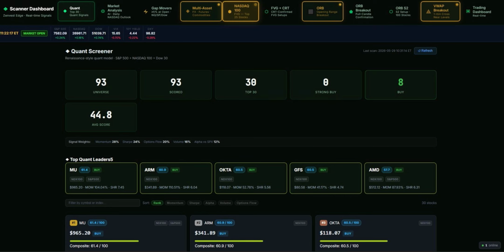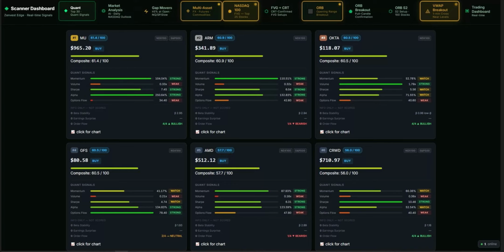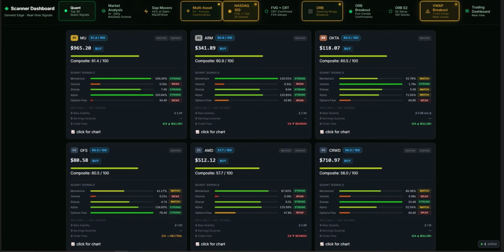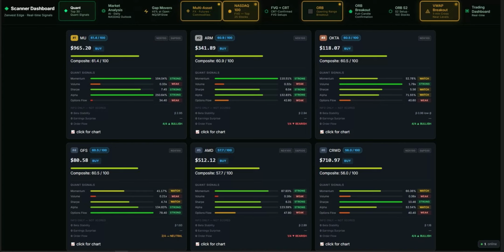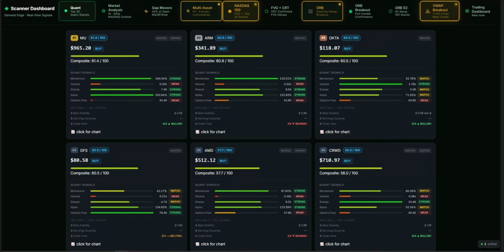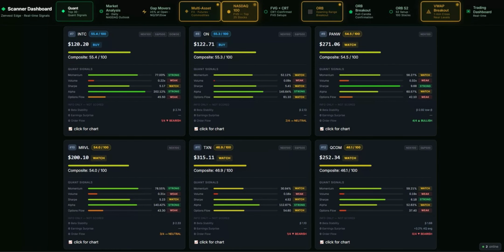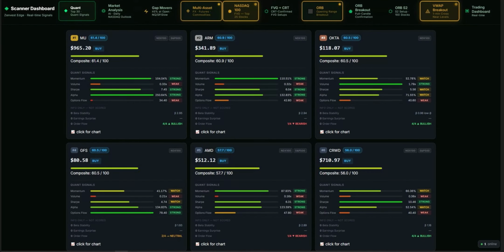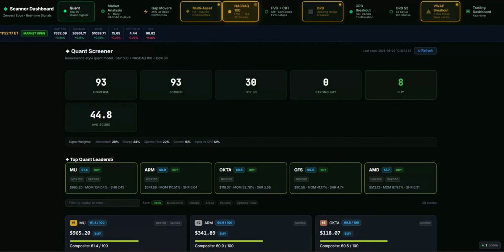QUANT SCANNER DEEP DIVE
In this video I want to do a full deep dive into the most
powerful tab on our scanner — the Quant Screener.

Show you exactly how it scores every stock,
what signals it uses, and most importantly — how you
actually use this to plan and execute a trade from start
to finish.